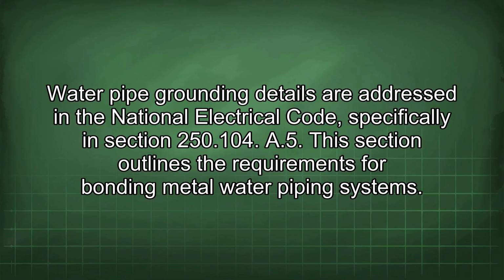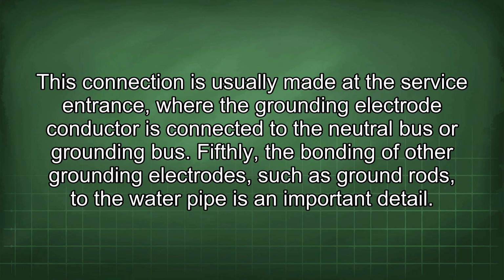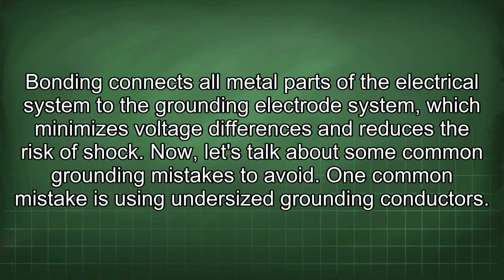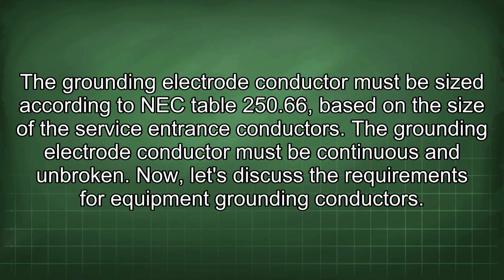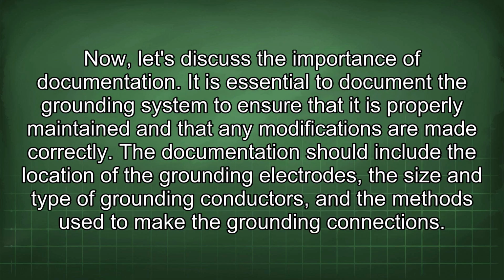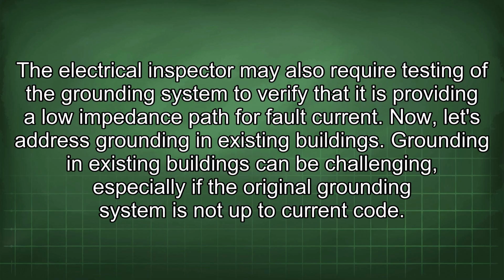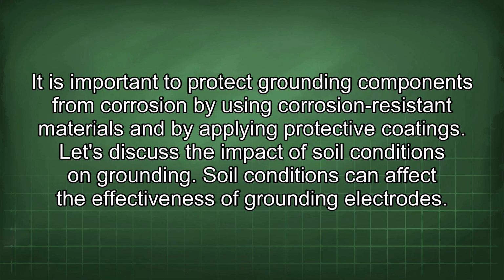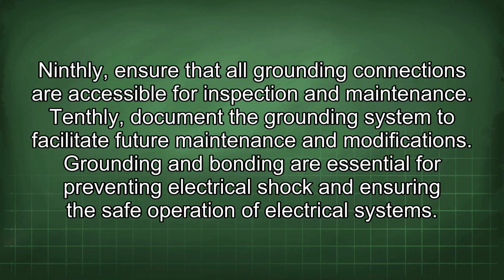Water Pipe and Service Grounding Details Explained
Learn about water pipe and service grounding requirements. We discuss relevant National Electrical Code and International Residential Code sections. Discover key details to ensure your grounding system meets standards.